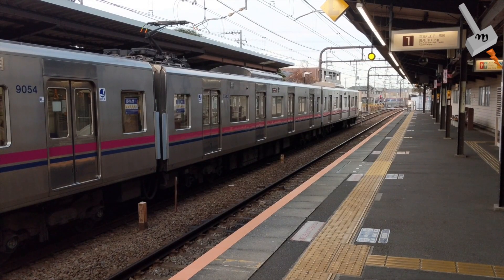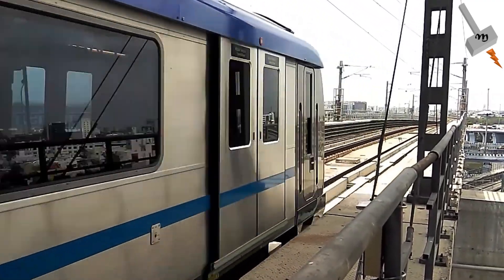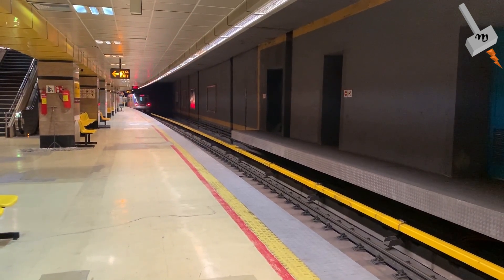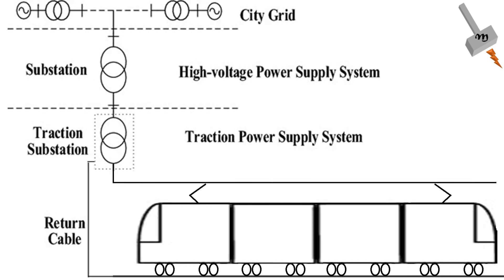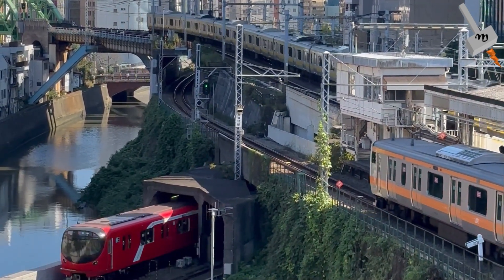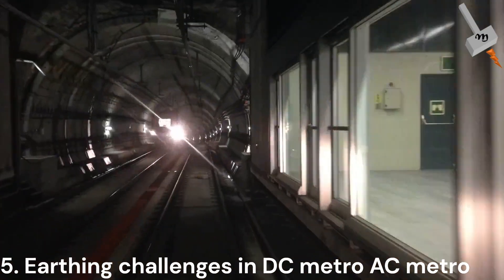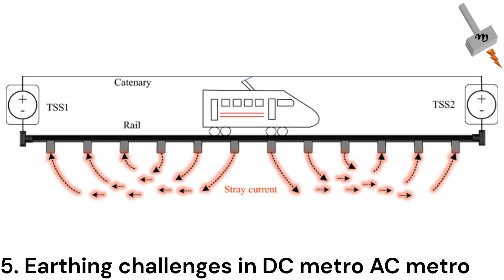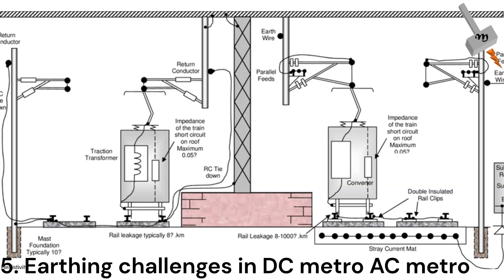Urban Mobility a faceoff between AC and DC Metro System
This video explains the difference between AC Metro Train and DC Metro Train. It also elaborated how system designers decide which metro system will suit for specific urban mobility requirements.